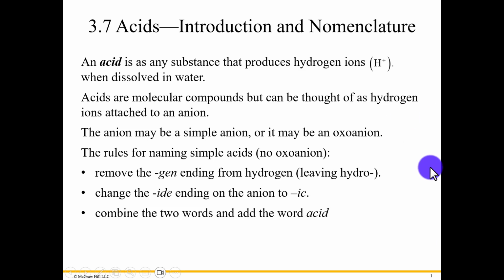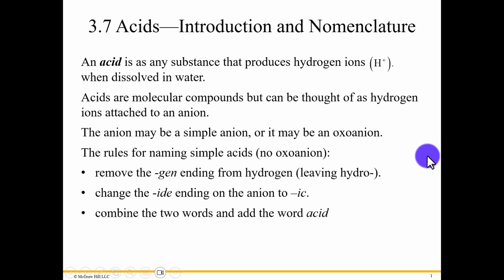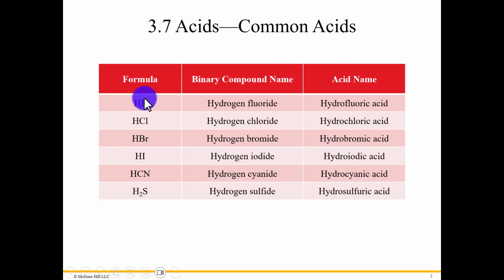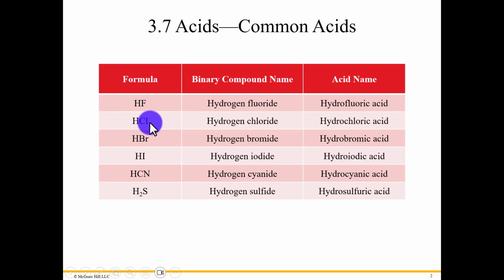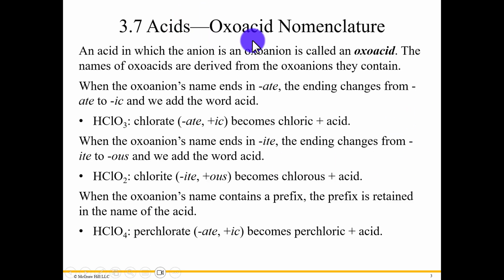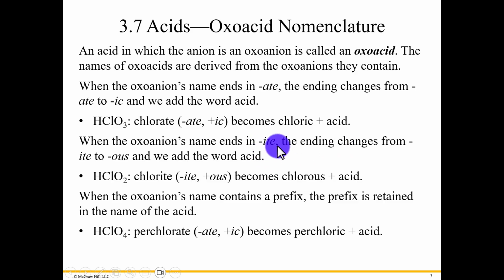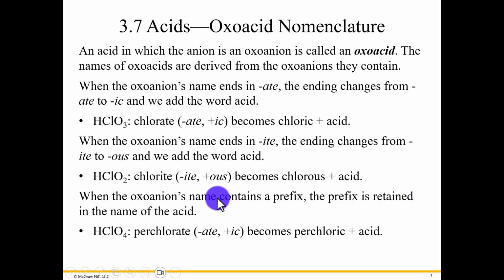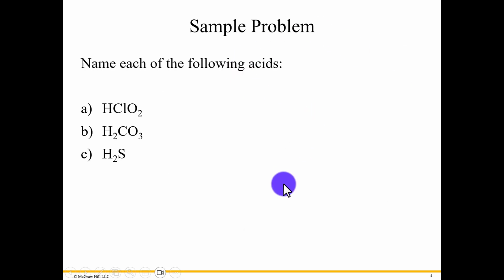Ch3 6 Introduction to acids